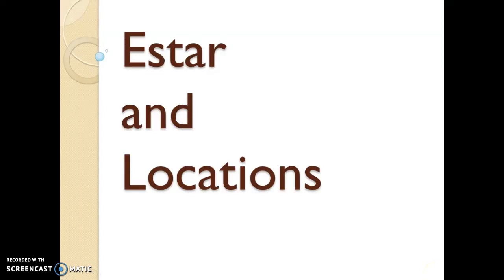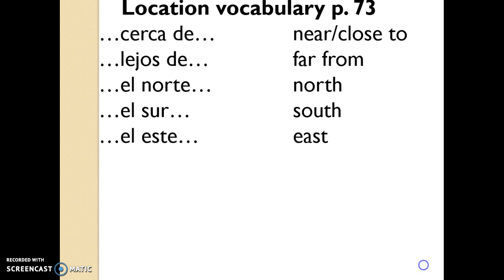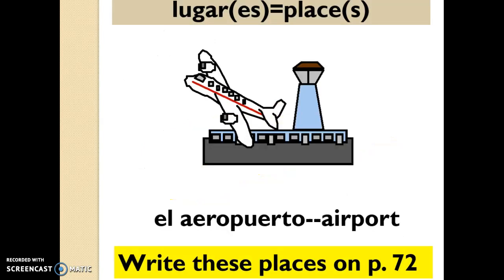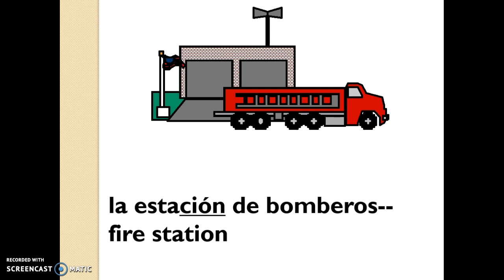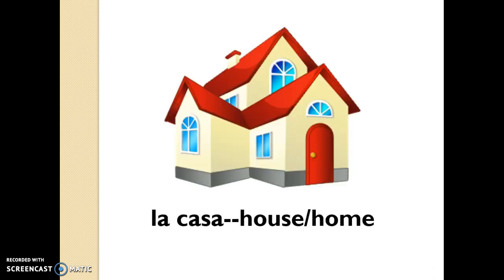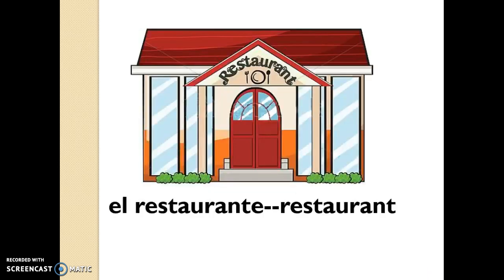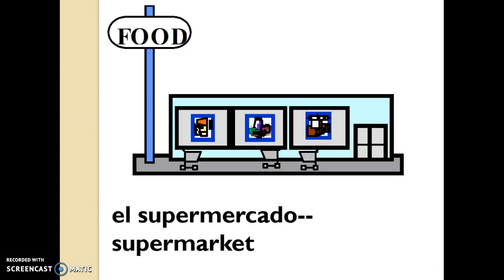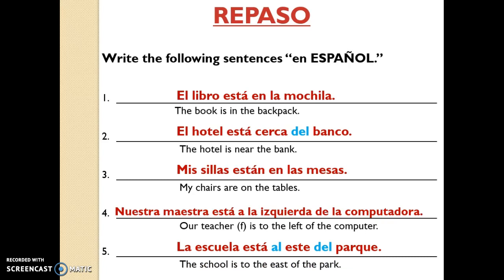Estar and Places/Locations